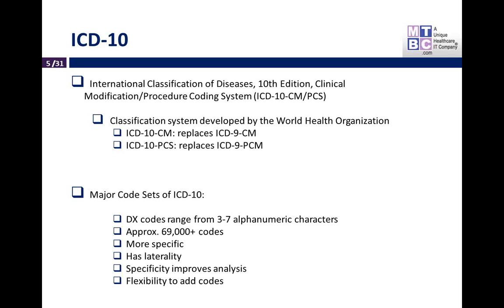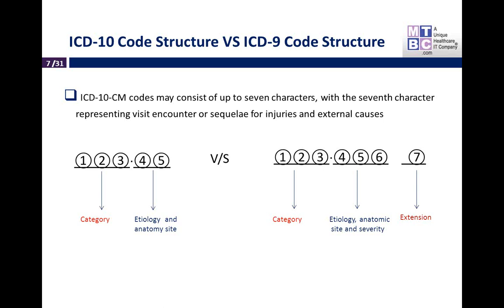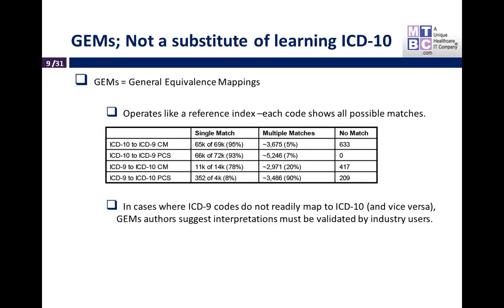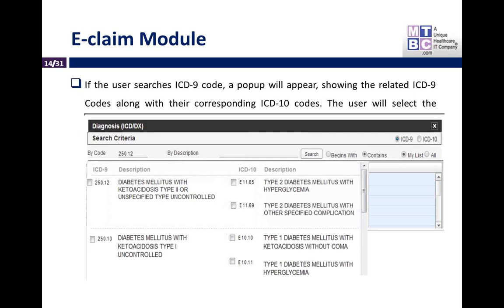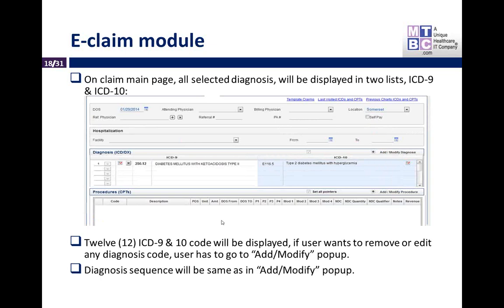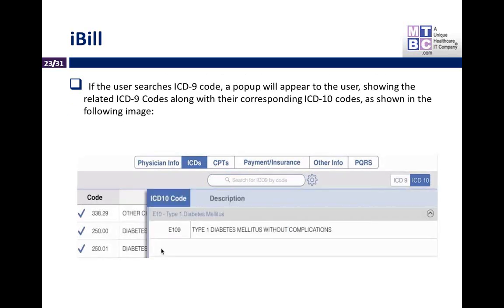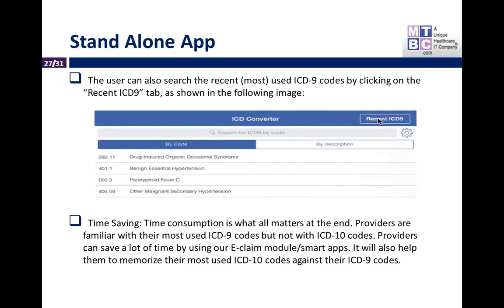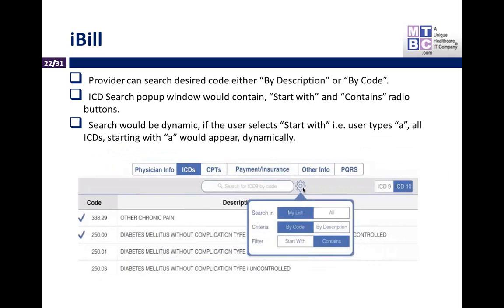ICD-10: E-claim Module, An answer to ICD 10 and Paper Scanning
This video is the webinar is about ICD-10: E-claim Module, An answer to ICD 10 and Paper Scanning.You can overcome these challenges by using the MTBC E-claim module for an easy and successful ICD-10 transition. It covers the following:
•         ICD-10 Transition Timeline
•         ICD-10 Code Structure vs ICD-9 Code Structure
•         What needs to be asked by Payers
•         GEMs; Not a substitute for learning ICD-10
•         Why Physicians and Practices should care about Crosswalks
•         Stand Alone App